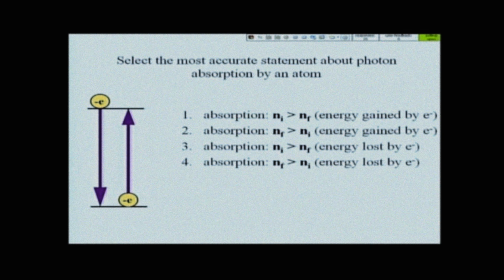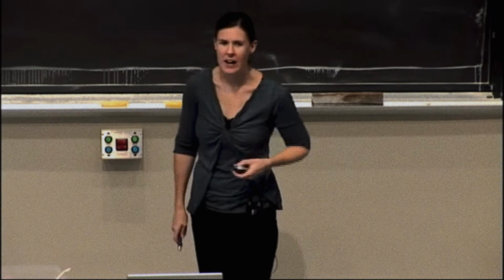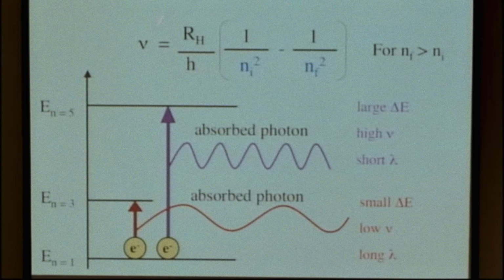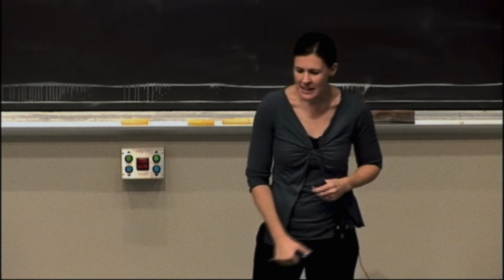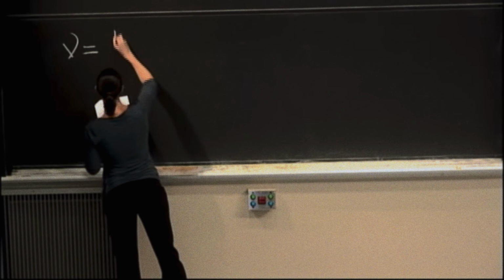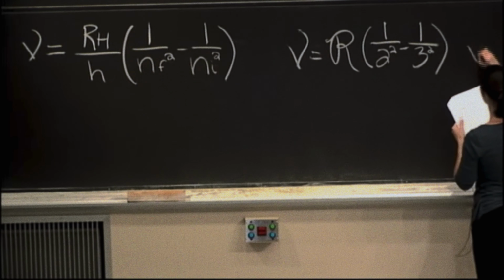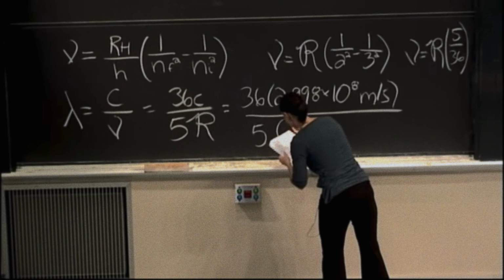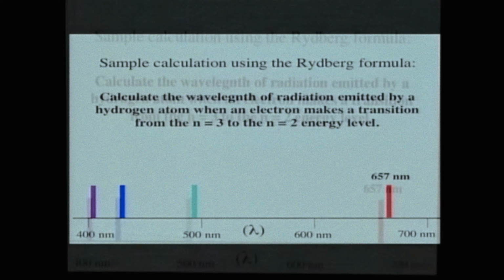Electron Transition Sample Math | MIT 5.111, Fall 2008 | L. 5 Hydrogen Atom Energy Levels | CLIP